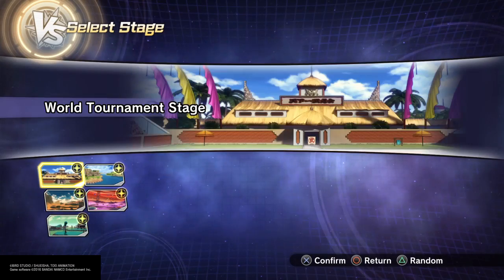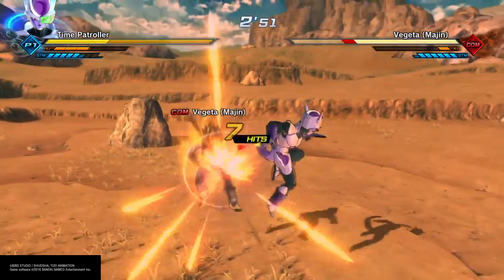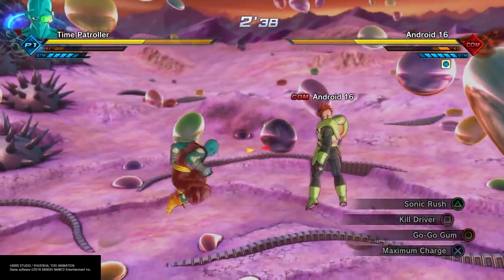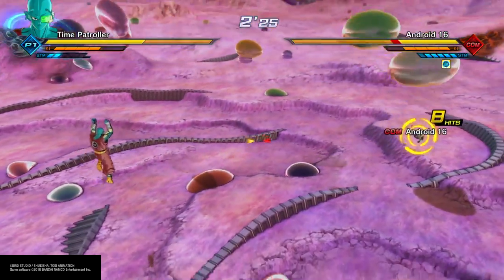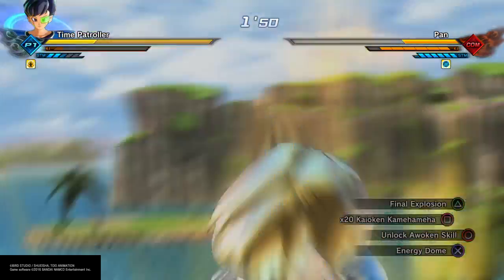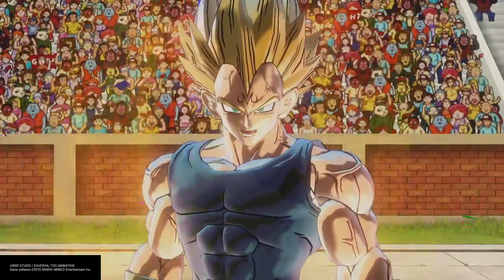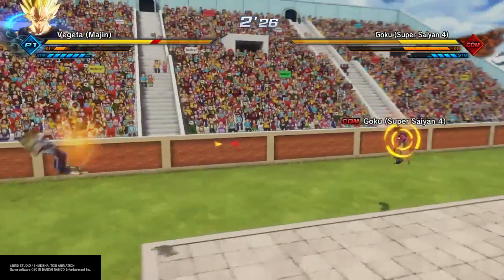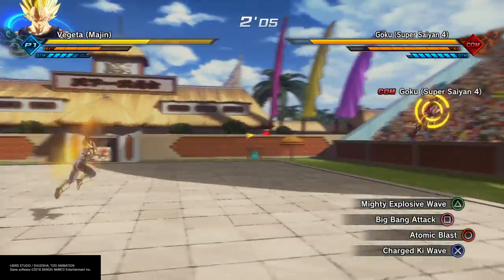SO MANY TRANSFORMATIONS - Dragon Ball Xenoverse 2 -Demo 2-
I was invited to play a different demo for the VS mode of Dragon Ball Xenoverse 2 and I was allowed to capture footage of my fights.
Of course this isn't the full release so these were just my light thoughts and hopes about the full version.